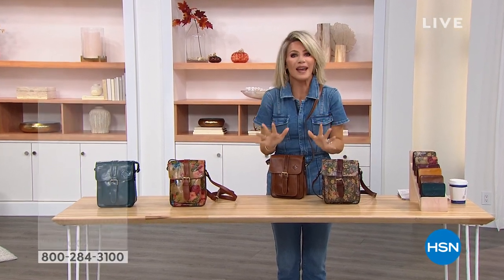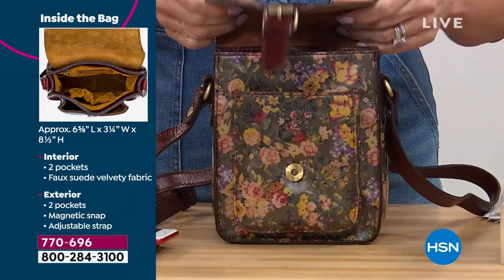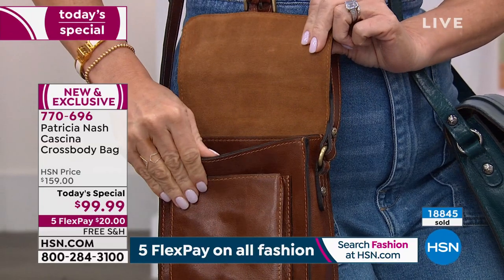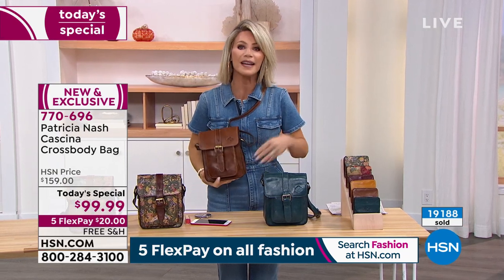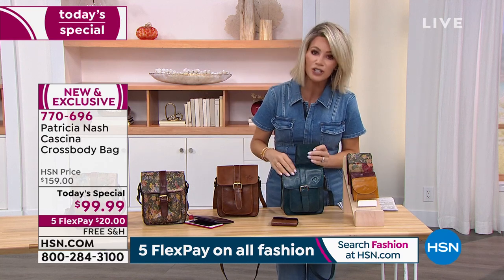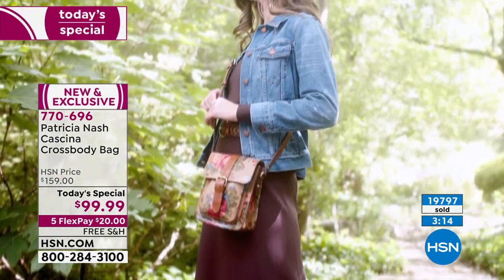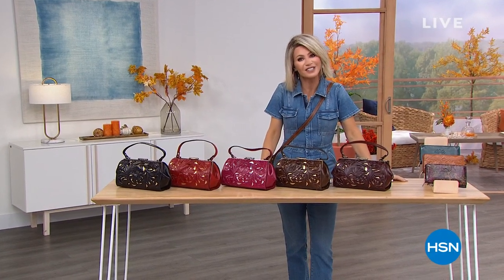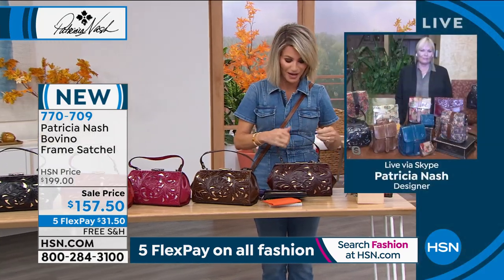HSN | Patricia Nash Handbags & Accessories - Fall Fashion Event 09.18.2021 - 09 PM